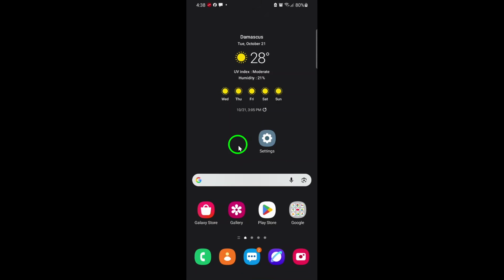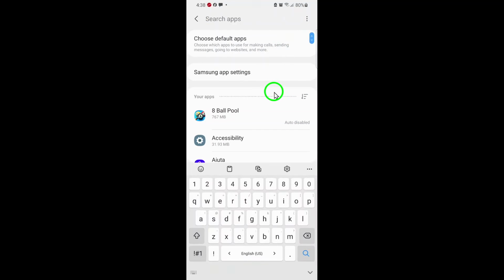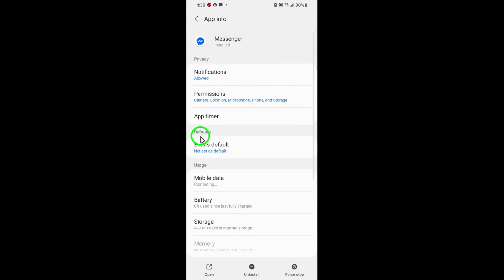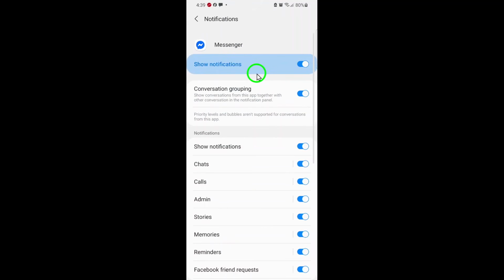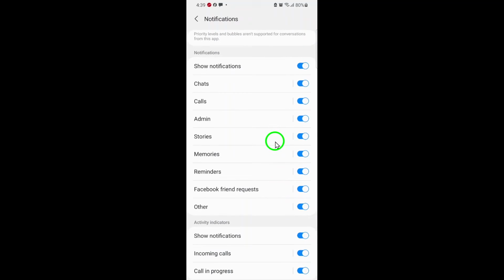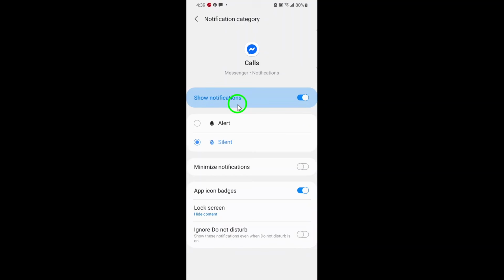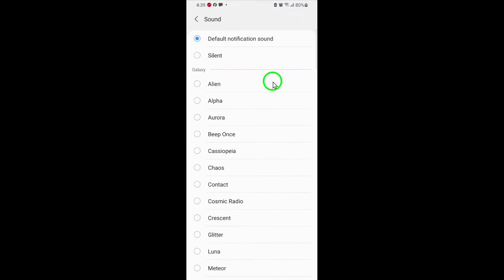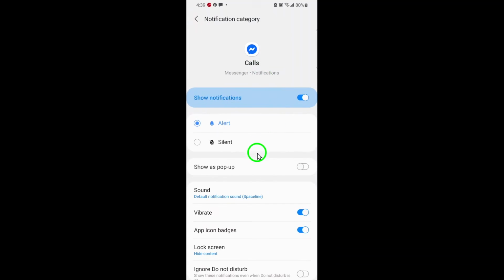How To Change Sound For Calls Notifications On Messenger (Updated)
Learn how to change the sound for calls and notifications on Messenger with this quick and updated step-by-step guide. This method helps you easily customize the tones so you never miss an important call or alert.

Steps to change sound for Calls Notifications on Messenger:

1. Go To Your Phone Settings

2. Tap On Apps

3. Select Messenger

4. Tap On Notifications

5. Tap On Notification categories

6. Tap On Calls

7. Tap On Sound and Choose a Tone-
Timeline:
00:00 Start
00:12 How to do it
01:05 End